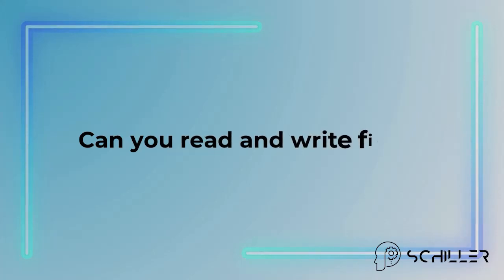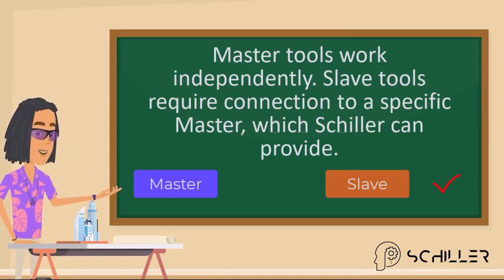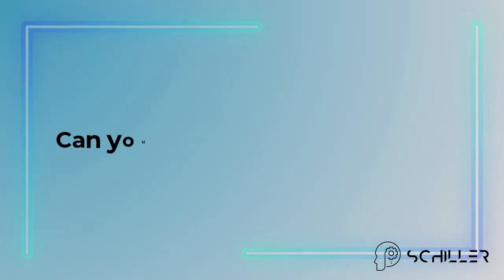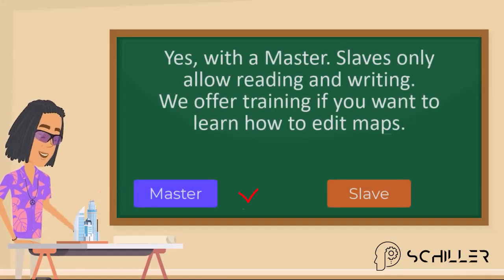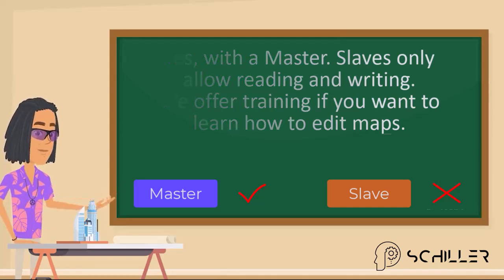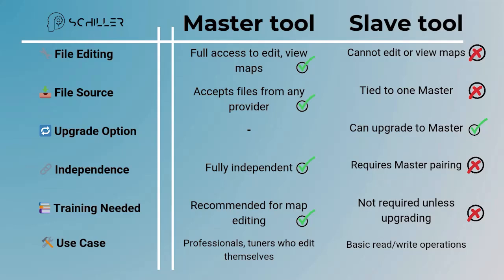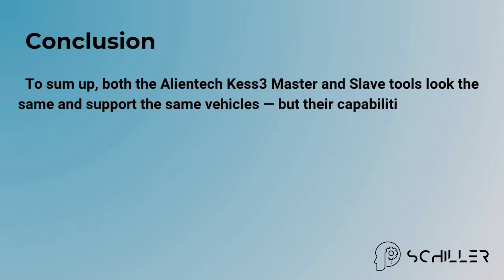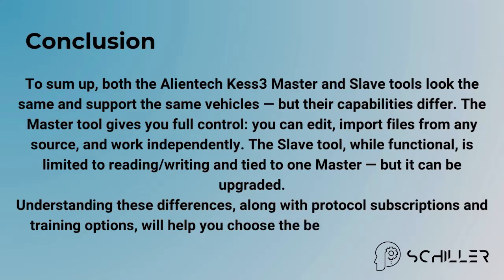Alientech Kess3 Master vs Slave Explained: Key Differences, Pros & Cons, Subscriptions Guide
Alientech Kess3 Master vs Slave | Which One Is Right for You?
In this in-depth video, we compare the Alientech Kess3 Master and Kess3 Slave tuning tools to help you choose the best option for your ECU tuning needs.

🔍 What You’ll Learn:

Compatibility: Do Master & Slave work on the same vehicles?

Functionality: Read, write, and modify ECU files — who can do what?

Limitations of the Slave tool

Can you upgrade from Slave to Master?

Pros and cons of both versions

Subscription and protocol activation explained

Can you switch to a new Master or work independently?

🎓 Whether you're a beginner or professional tuner, this guide helps you make the right decision with full clarity on how each version works.

🚀 Bonus: Discover how to get started with Schiller  training and how Schiller Tuning supports your growth through file services, upgrades, and flexible Master/Slave transitions.